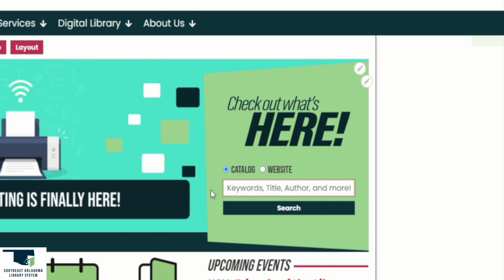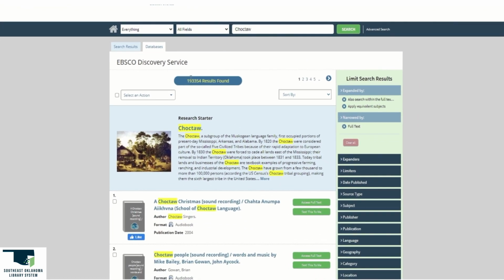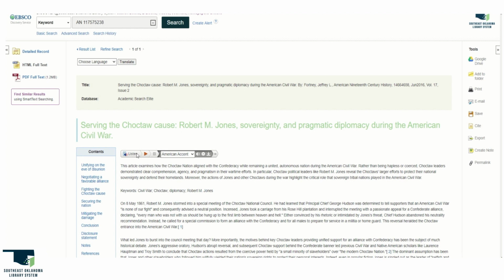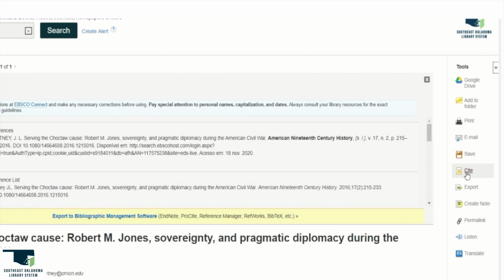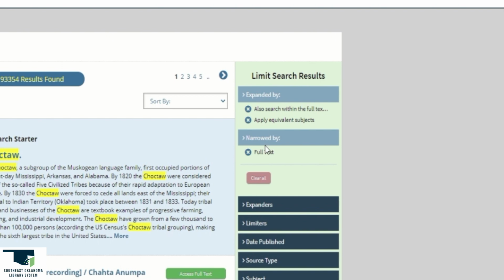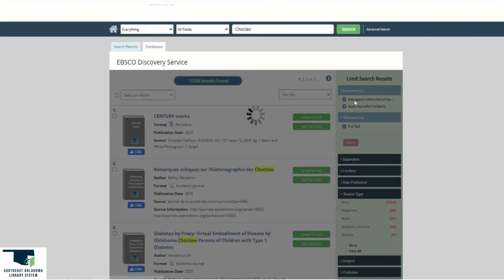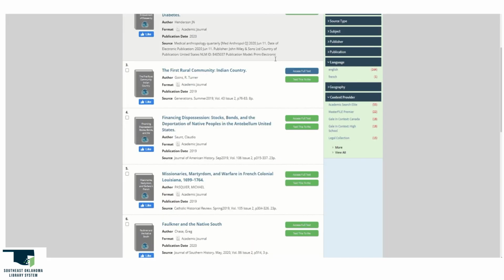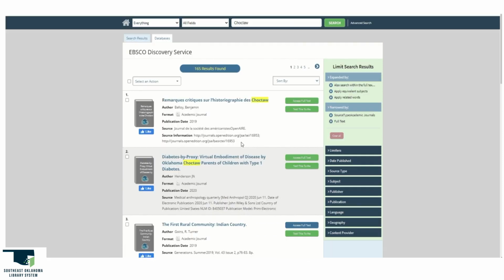Learn About Our Ebsco Discovery Service! Ebsco Discovery Service Overview!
Want to know how to use Ebsco Discovery Service? Here is a quick overview.